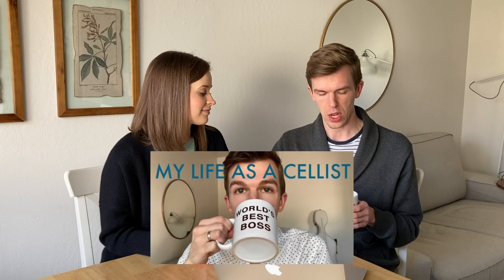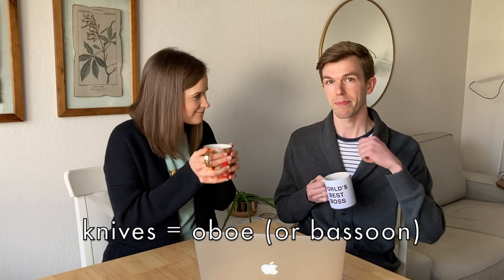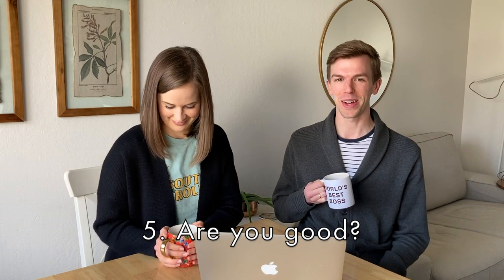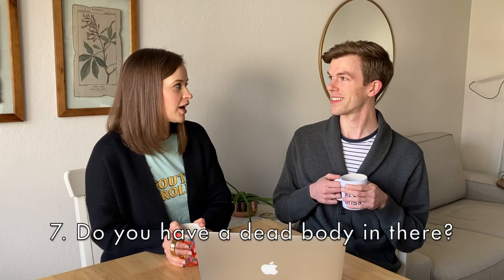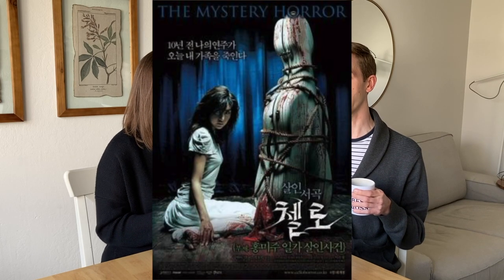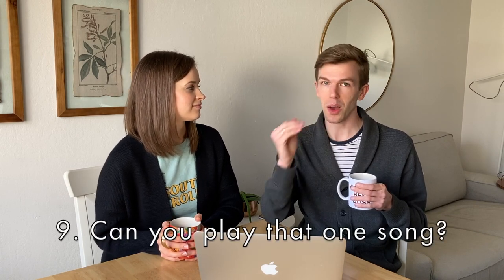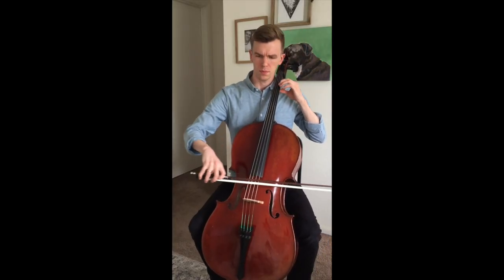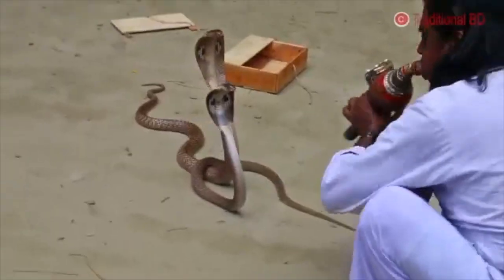Classical Musician FAQ, part 1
For the second video of my new Cello Vlog series, I collected classical musician FAQ and convinced my wife Chelsea to sit down and answer them with me! We ended up with a lot of questions, so this video is Part I.

- Bach, 2-part invention no. 1, arr. for cello and oboe (Chelsea & Seth Russell)
- Mark Summer, "Julie-O" (Seth Russell)
- Britten, Simple Symphony, op. 4, mvt. II "Playful "Pizzicato" (English Chamber Orchestra)
- Beethoven, "Magic Flute" Variations for Piano and Cello, WoO 46 (Seth Russell & Kristen Ironside)